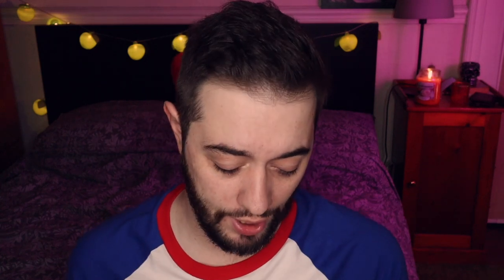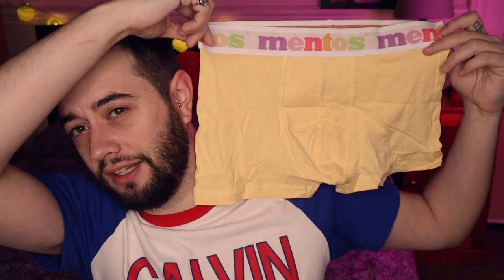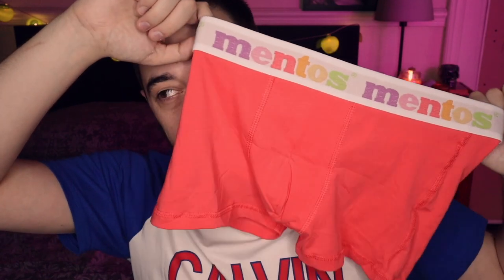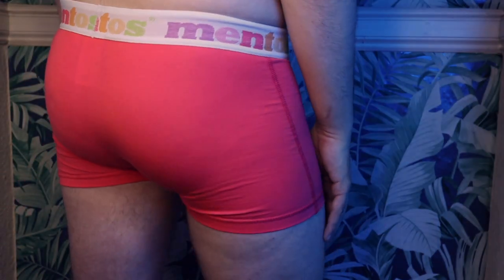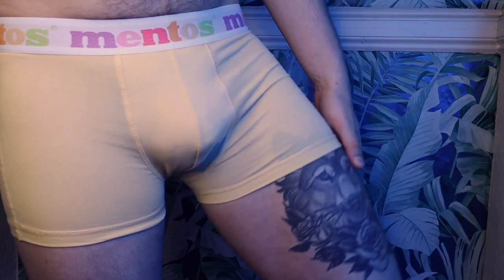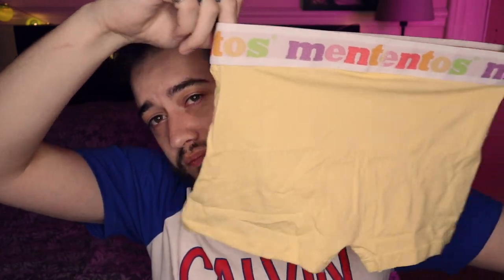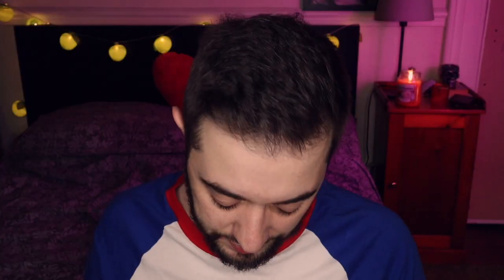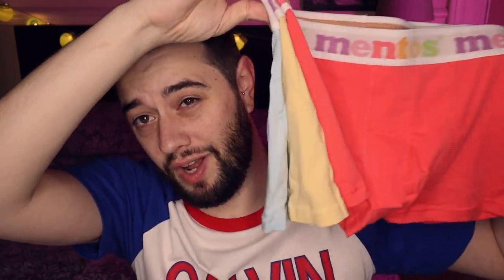Mentos H&M Men's Underwear Collaboration Try on review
Open Me !!

Social Links -

in this video I show you the crazy yet cool collaboration between Mentos and H&M who knew the fresh maker would have an underwear collab with H&M.

My thoughts on this was at first do they all have a scent of a specific mentos 😂 they come in a fun colour way pack for me the best colour of the bunch was the blue one and makes the most sense for the brand.

I have to say this underwear is a pretty tight fit and if you are getting your regular size maybe going up a size is a good option to avoid any discomfort or if you wash them and they somehow shrink
They will be unusable because of how the fit is overall.

The band is fun with the logo writing being different colours the band itself is soft on the waist and is very comfortable.

The underwear structure has a good support and shows off the bulge and butt so it is very flattering overall.

I think it’s a fun novelty underwear to get as a gift or a present but practical wise it’s just a everyday underwear thanks to H&M it’s a decent cotton that should last a while if handled with care.

I hope you guys enjoyed this fun little mentos collab with H&M I think it was different. If you have any suggestions for other underwear brands to try let me know down below